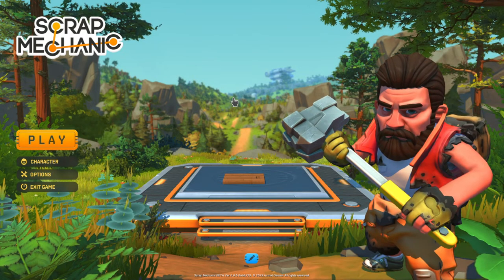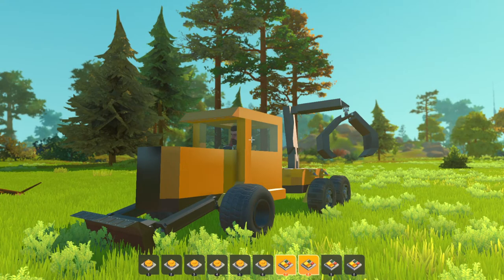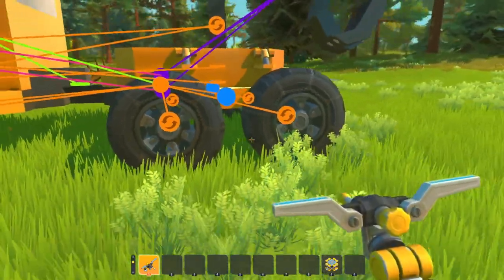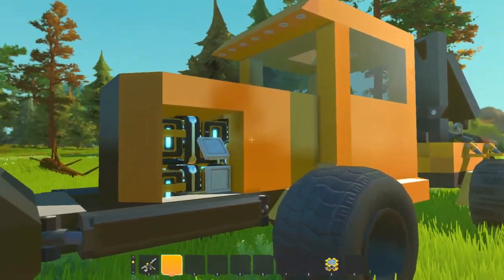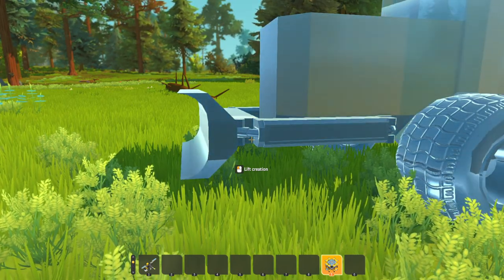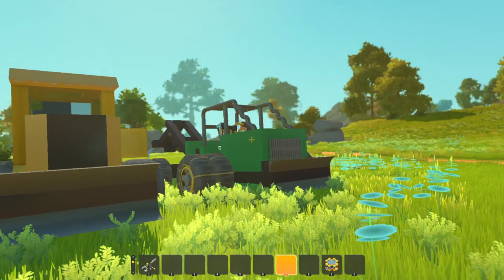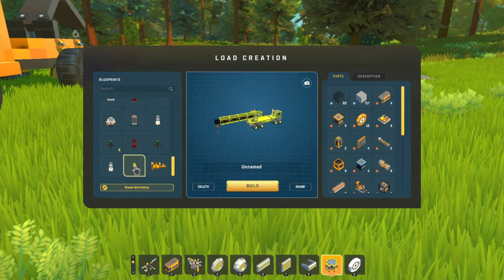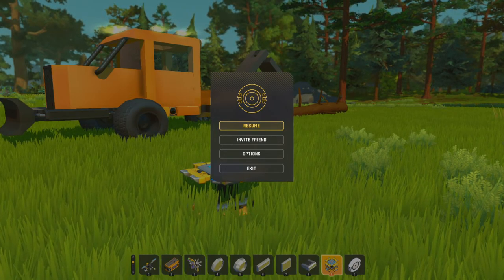Finishing my Tigercat Skidder - Scrap Mechanic